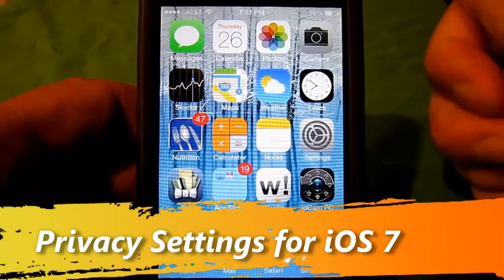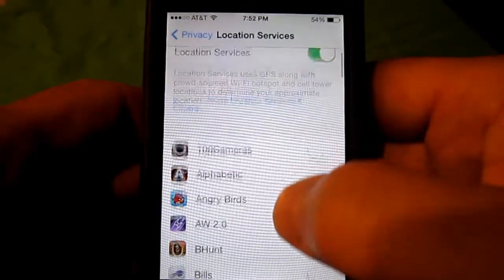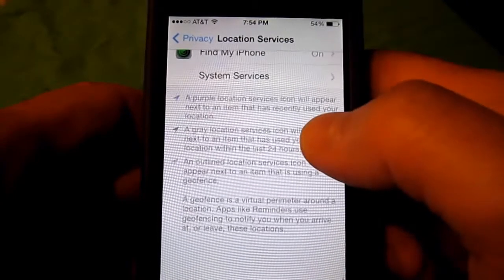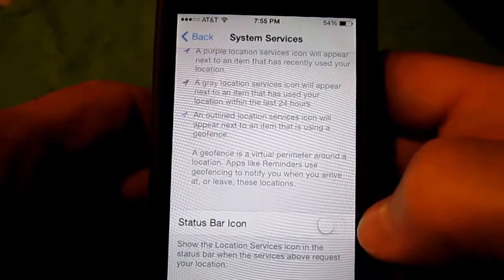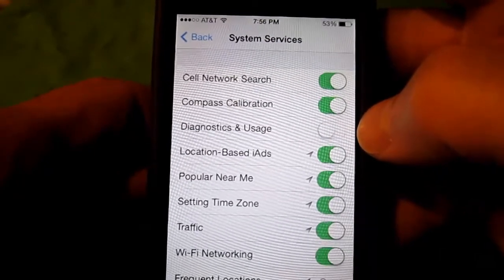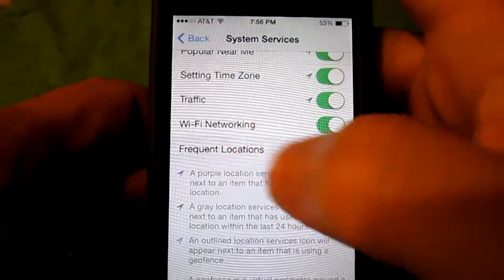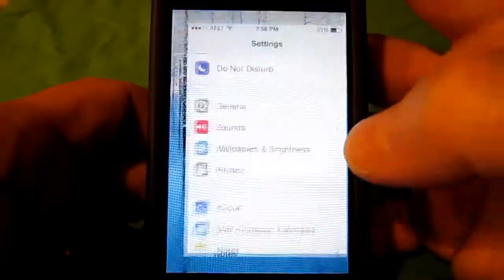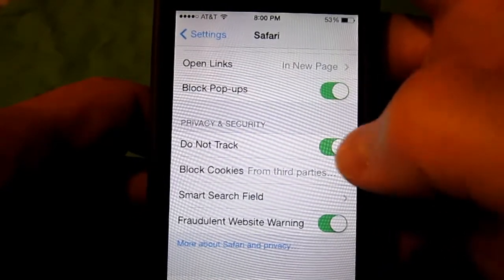Quick ways to Increase iOS 7 Privacy Settings - Apple iPhone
With all the complaints about the lack of privacy with iOS 7, this video will help get some more of your privacy back. Watch this now!